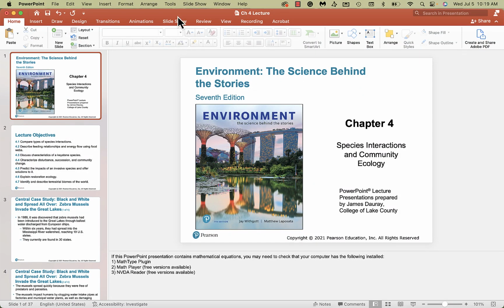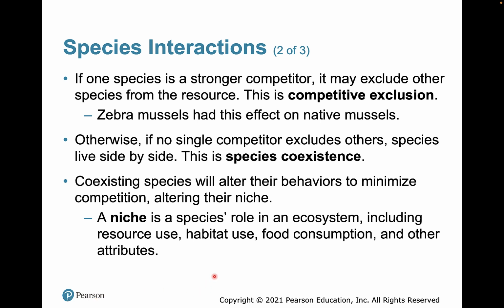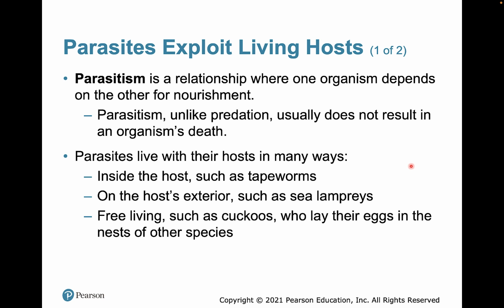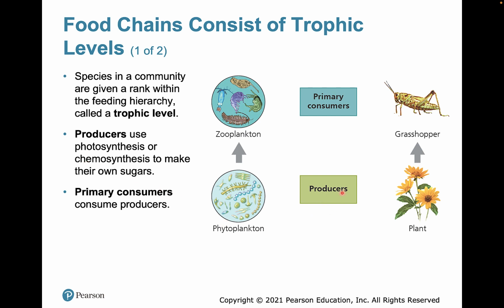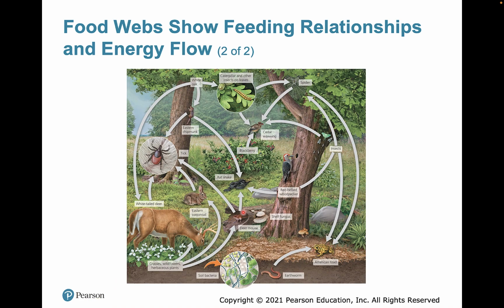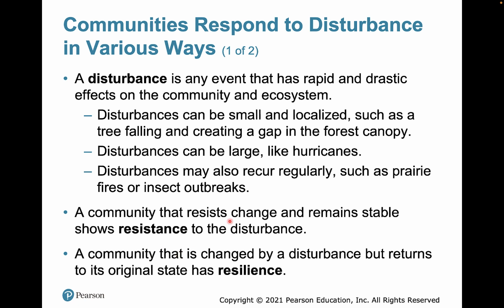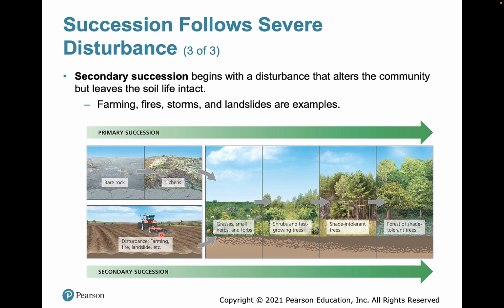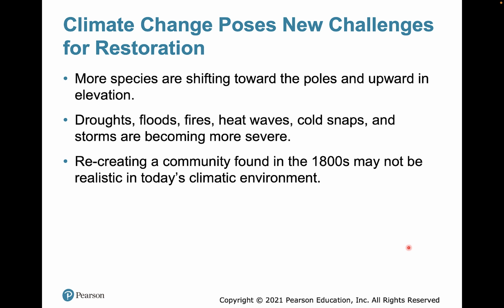Chapter 4 Lecture - APES